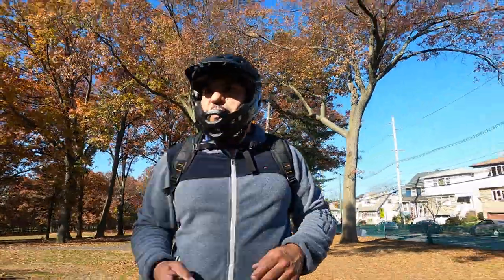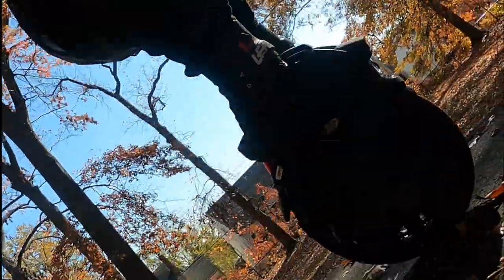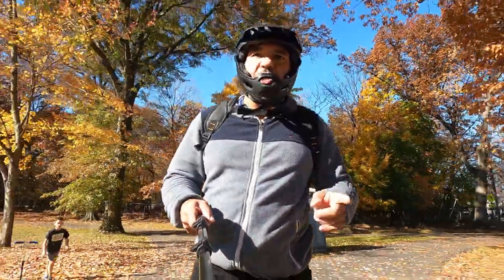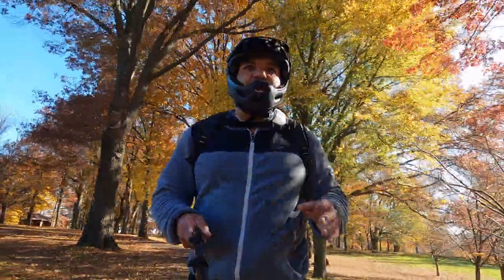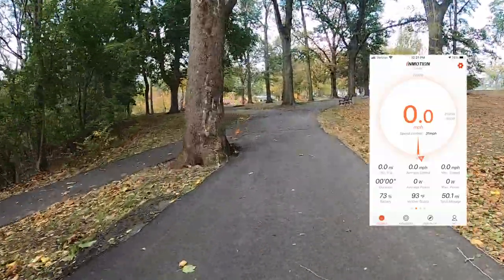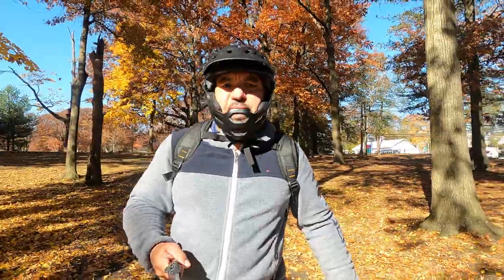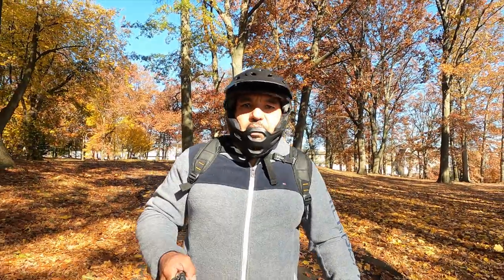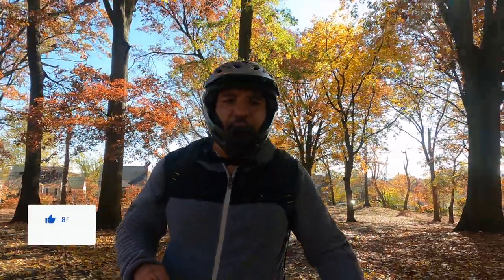Electric Unicycles V11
Inmotion V11 finally arrived